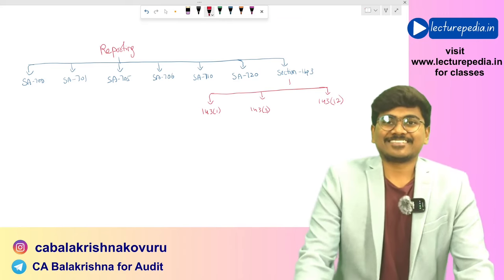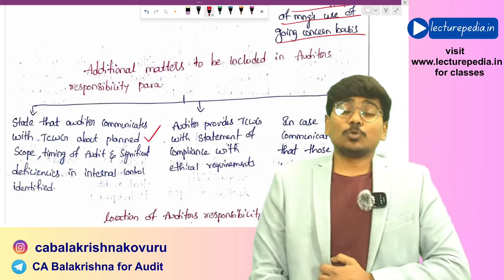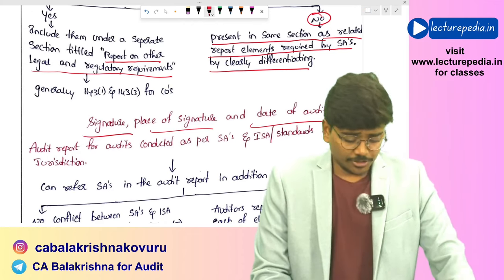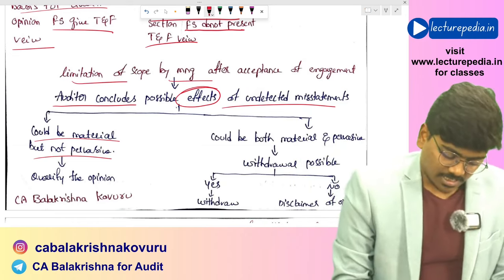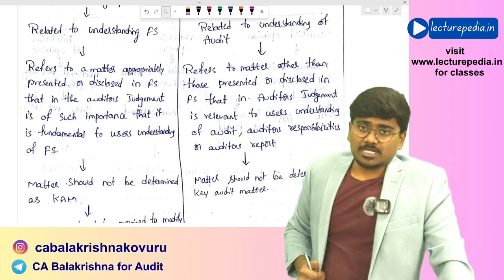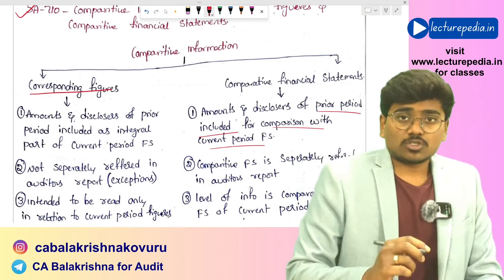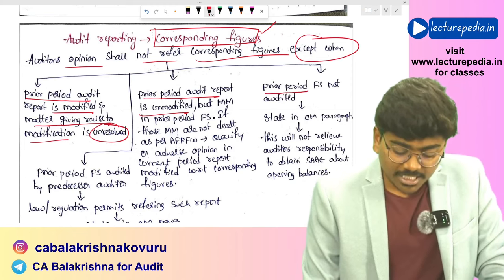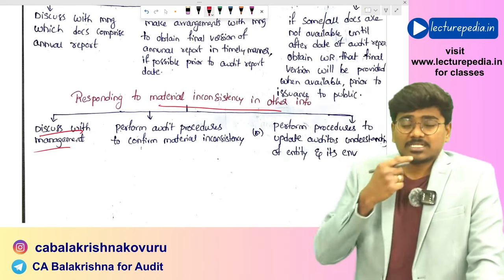Reporting(SA-700,701,705,706,710 & 720) Revision CA Final Audit - New Syllabus